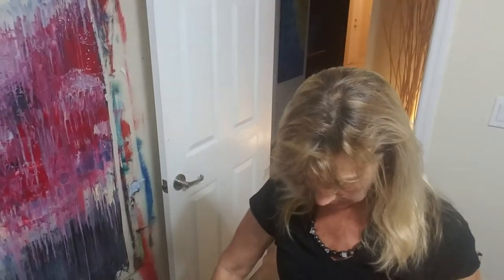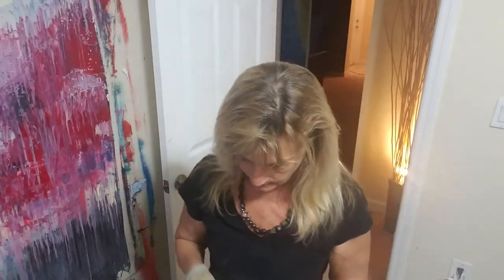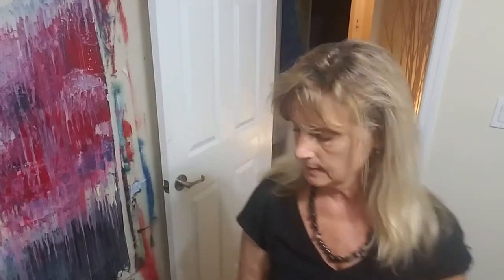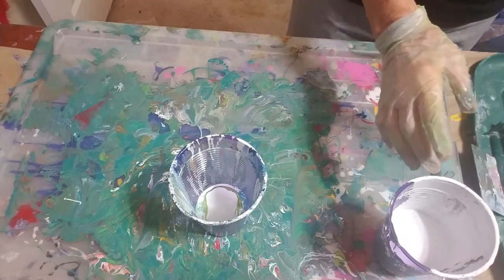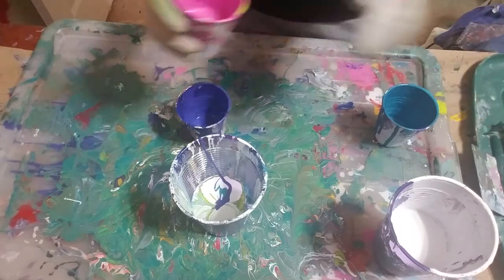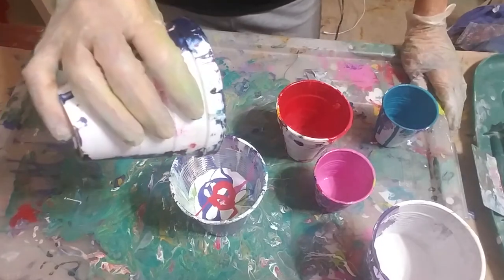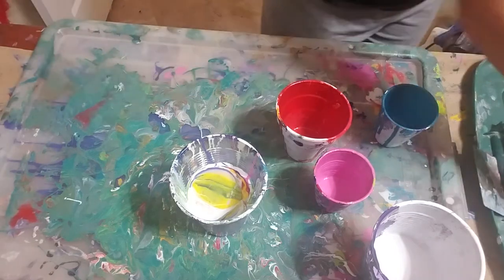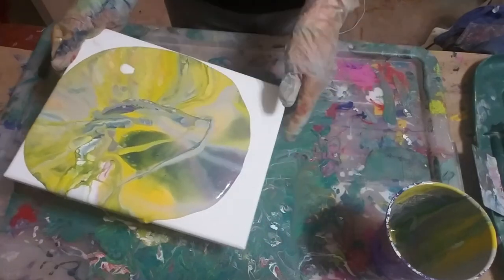Creating a painting the fun way...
Creating a painting the fun way. pouring the paint on the canvas.